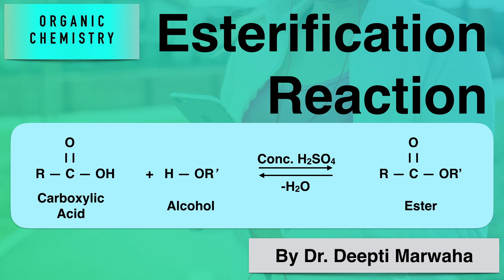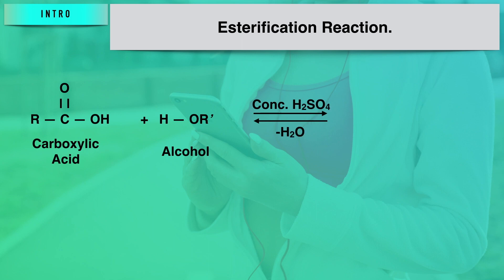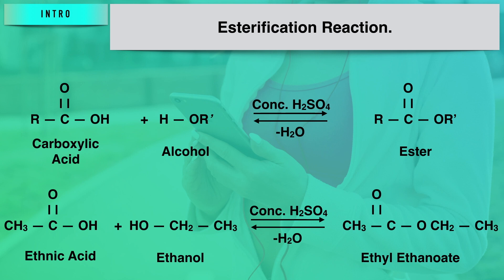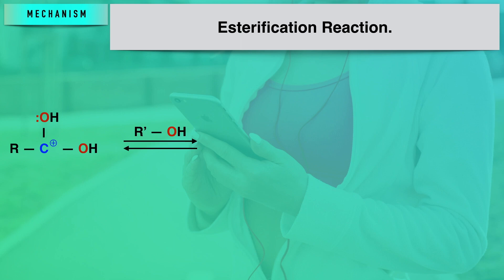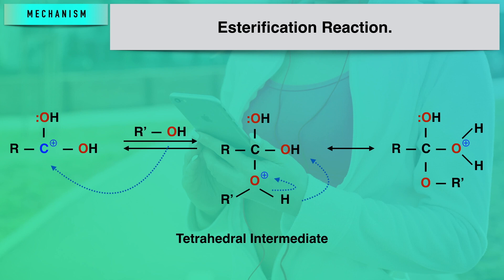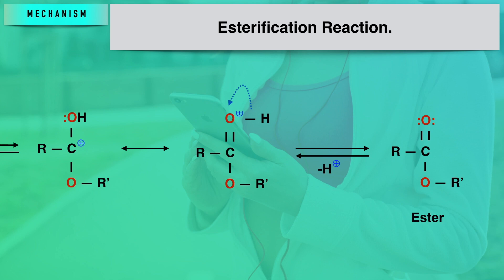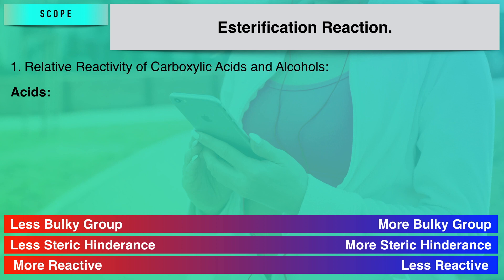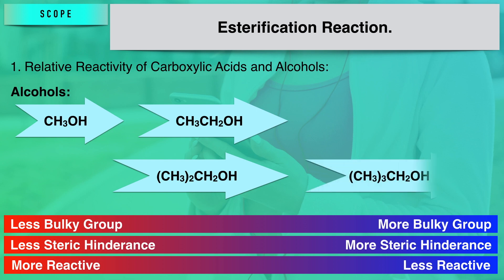Esterification Reaction - Organic Chemistry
Esterification reaction are reaction between alcohol and carboxylic acid in presence of Conc. H2SO4 or Dry HCl gas.
It is a reversible reaction.
Conc. H2SO4 --- Esterification
Dry HCl gas -- -- Fischer - Speier Esterification

Relative Reactivity of Carboxylic Acids and Alcohols:
More Bulky group -- More Steric Hinderance -- Low Reactivity